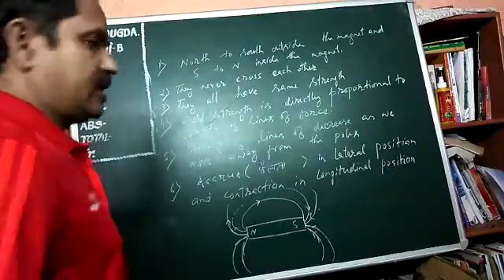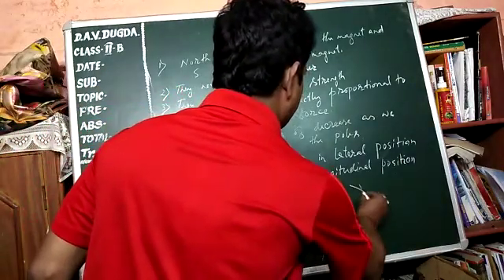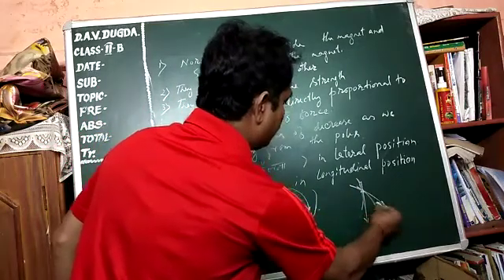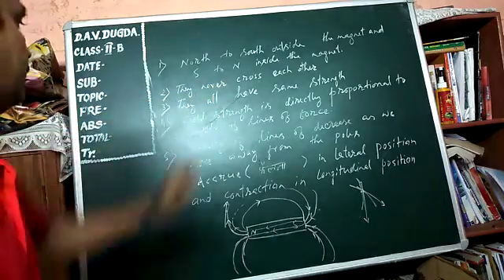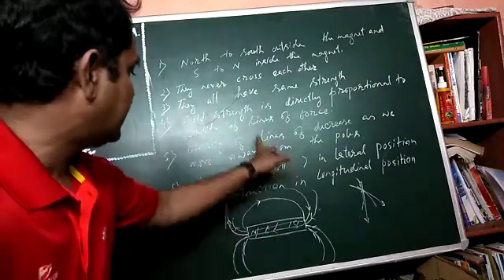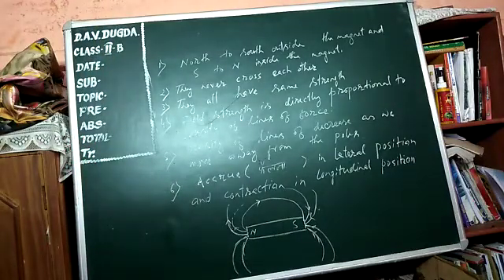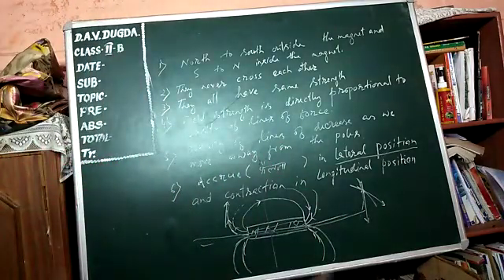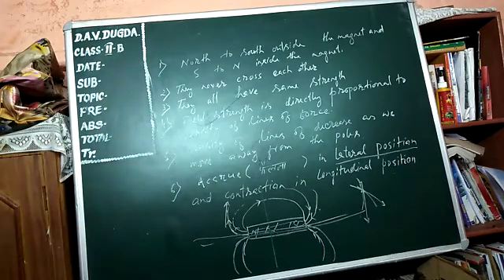Properties of Magnetic lines of force . Class X. Physics